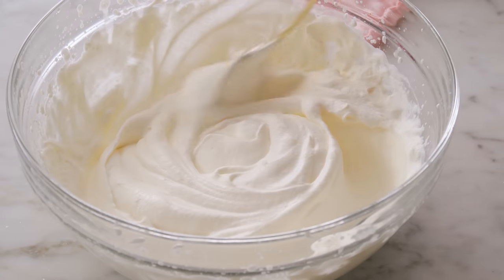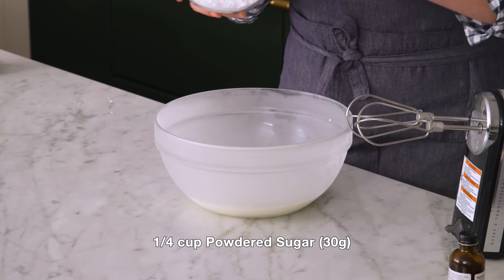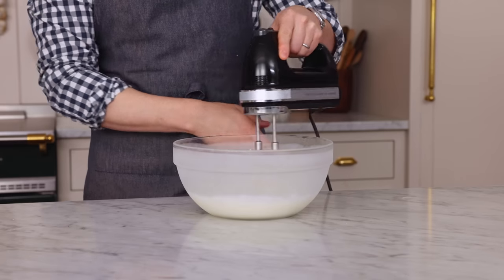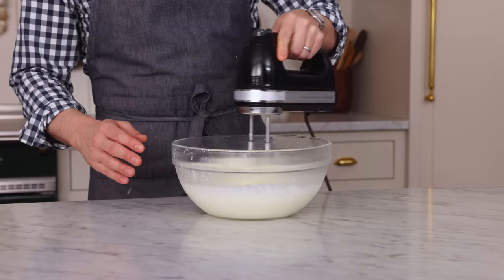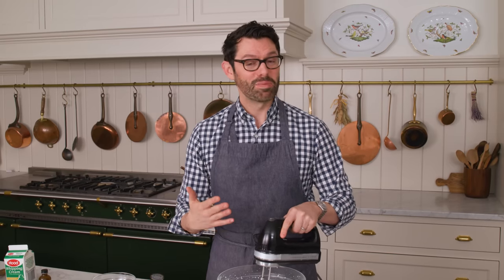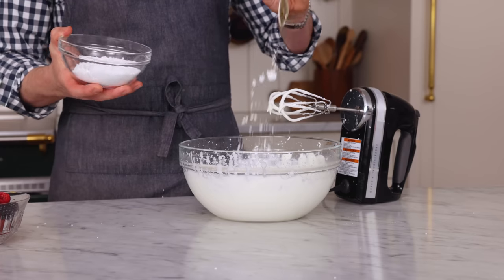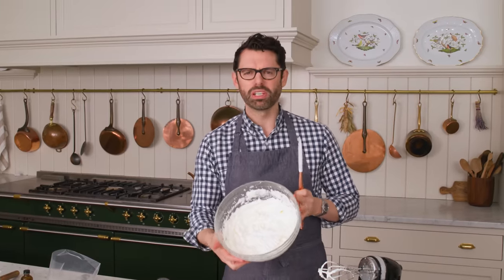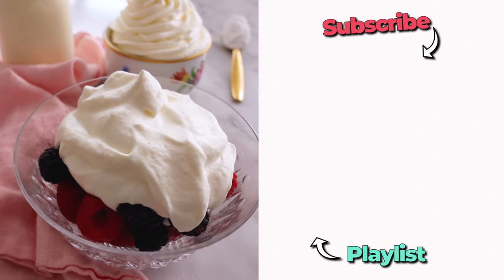How to Make Whipped Cream | Easy and Amazing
This dreamy homemade Whipped Cream recipe is an easy topping that compliments almost every dessert! Made with only three ingredients, it’s light and delicious and comes together in less than five minutes. Homemade whipped cream goes with everything and it's one of my favorite things to eat. Even though making it is as simple as can be there are a few easy tricks to getting the best whipped cream at home every time!